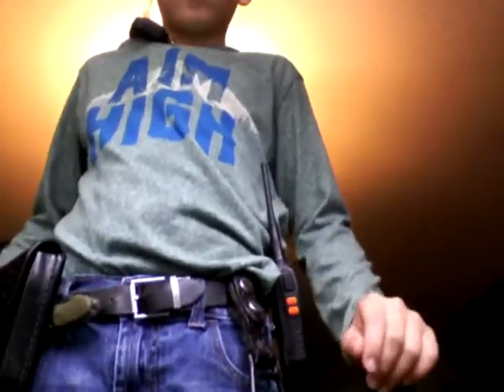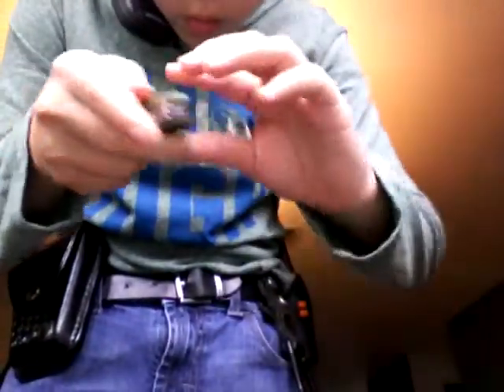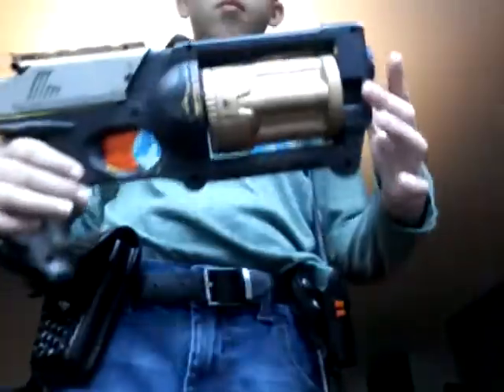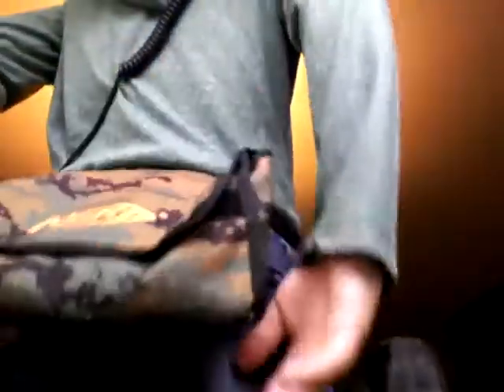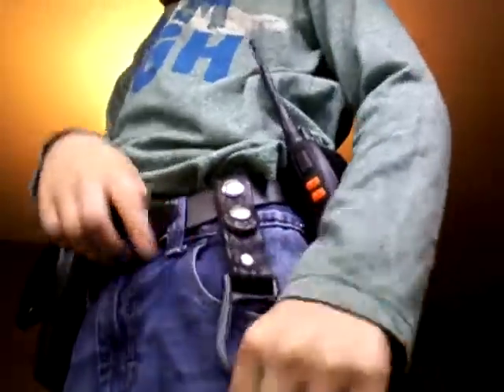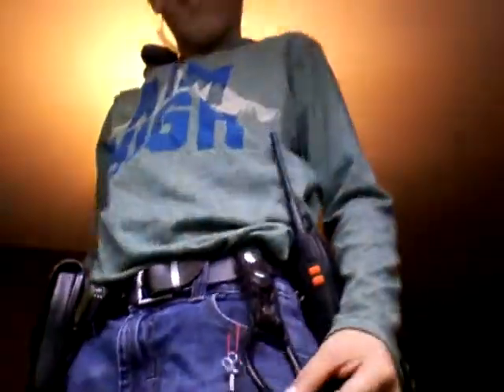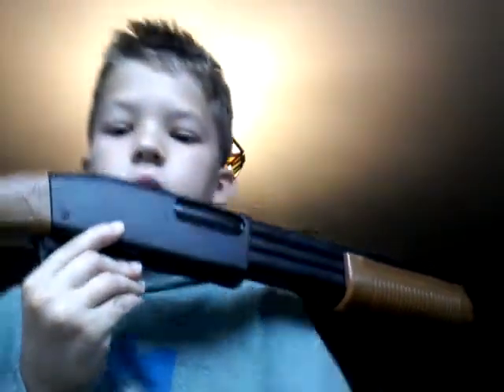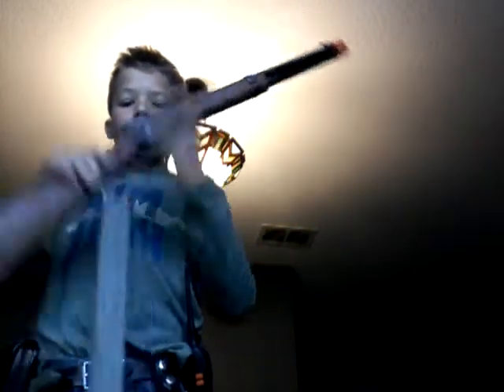Police duty belt and rifles